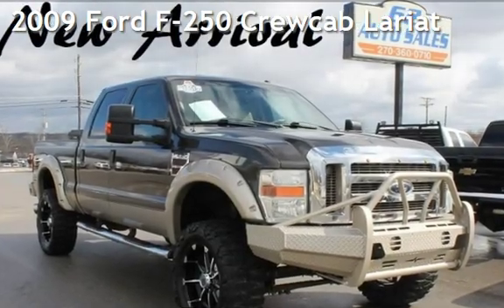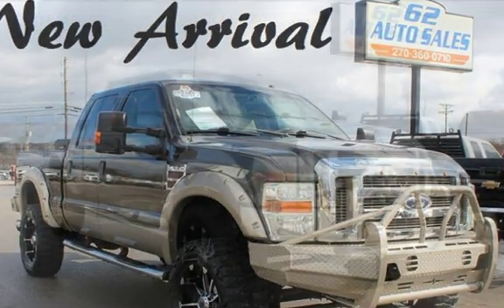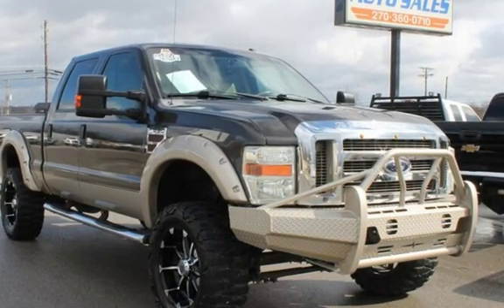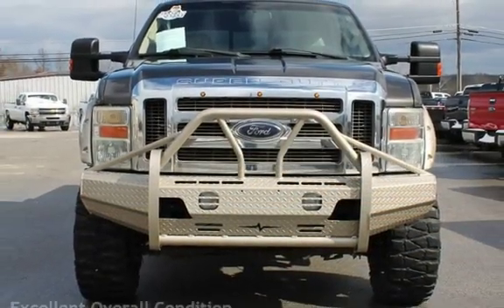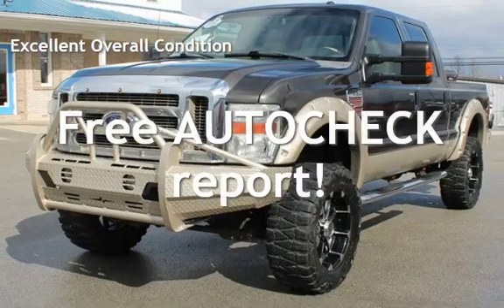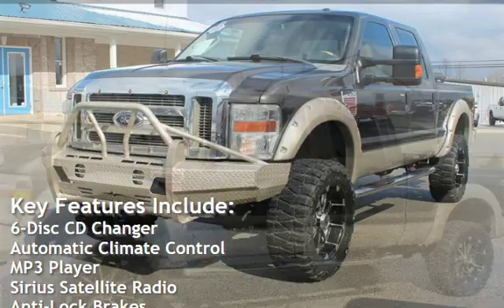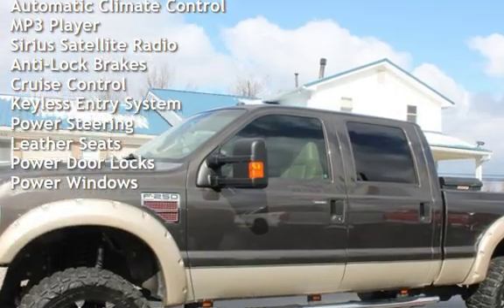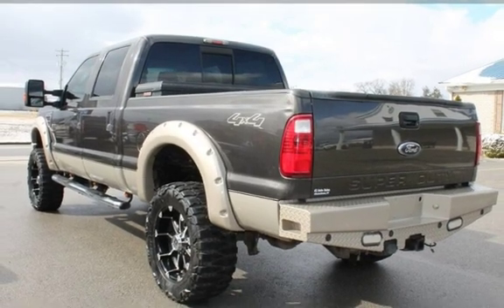2009 Ford F-250 Crewcab Lariat for sale in Elizabethtown, KY